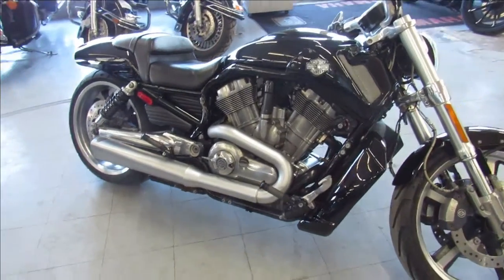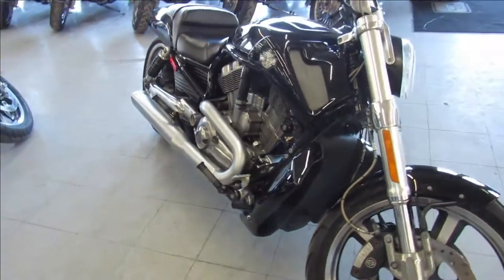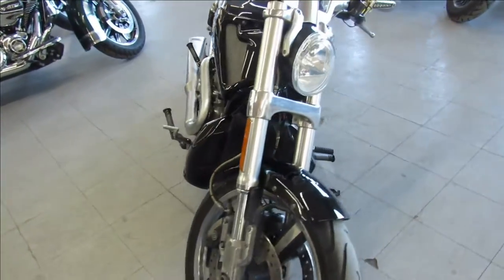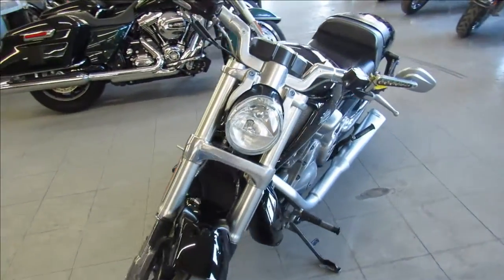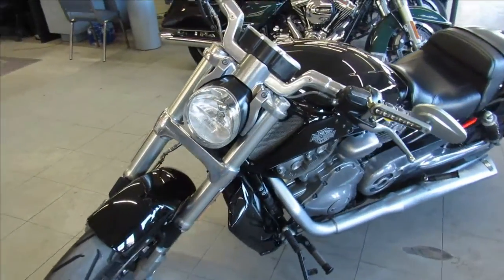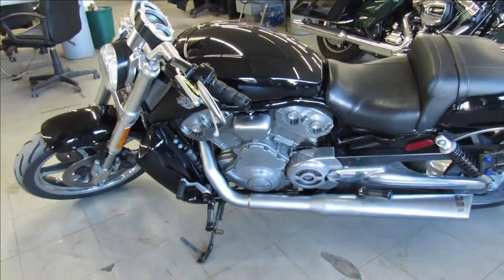2015 HARLEY MUSCLE ROD VRSCF U5646